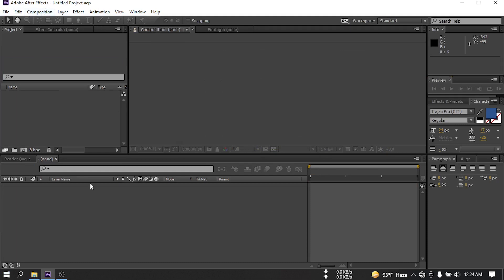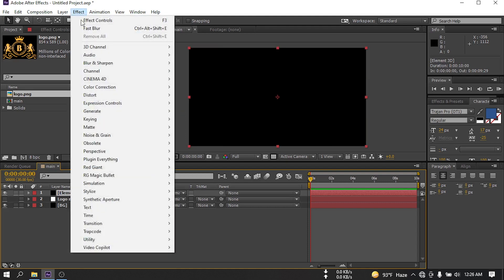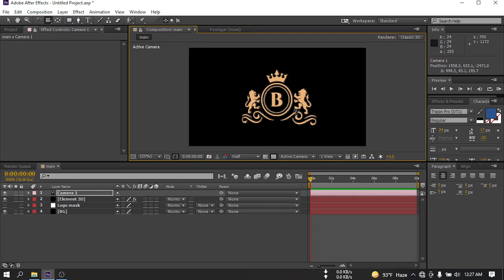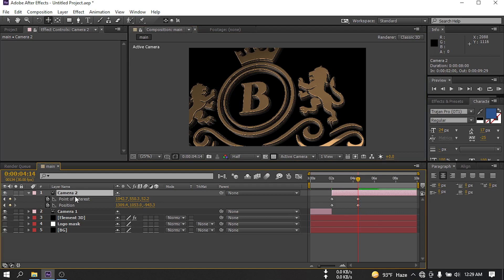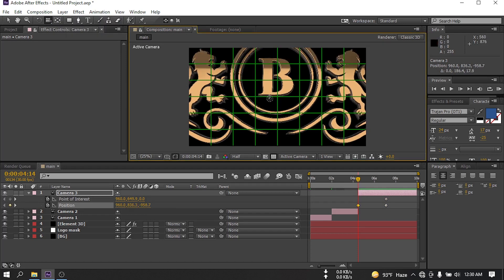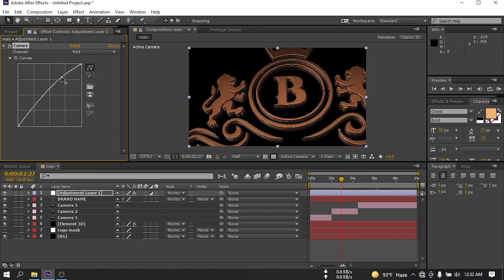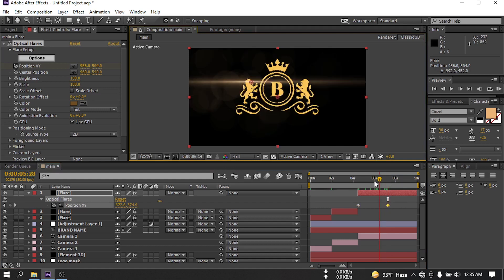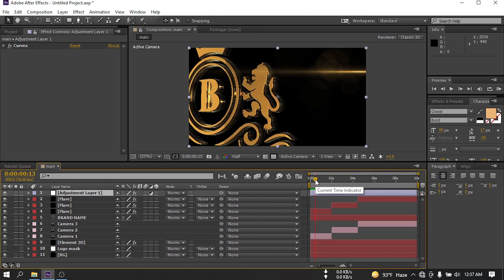3D Logo Animation - After Effects 3D Intro Tutorial | Element 3D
Welcome to another New 3D Logo Animation Tutorial. In this video I will show you how can you make 3D Logo Intro Video in After Effects using Element 3D Plugin.
We also use Optical Flare Plugin from videocopilot.

If you want this template. You can Download it from bellow.

⬇️ Support me and get Access of all of my PREMIUM Templates & Stocke (only $3)